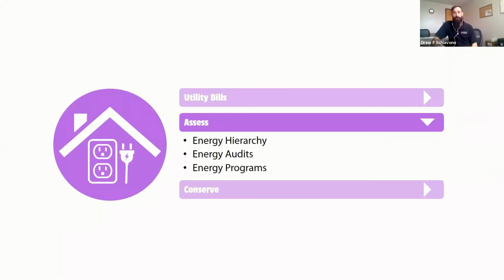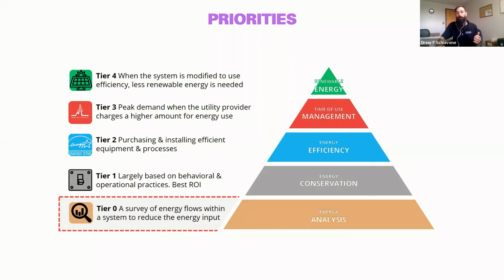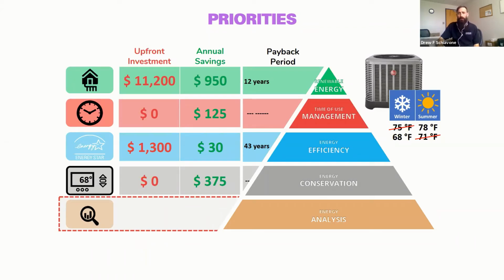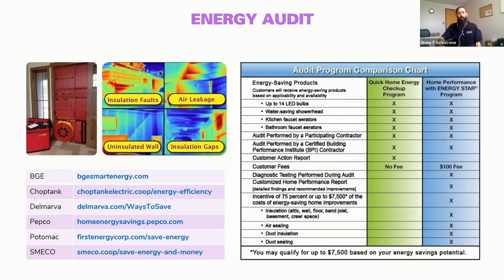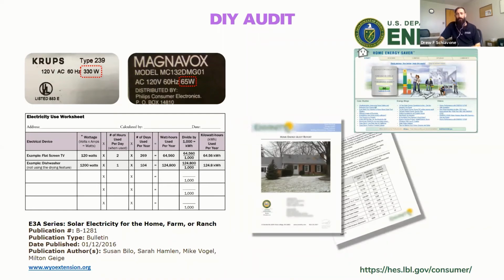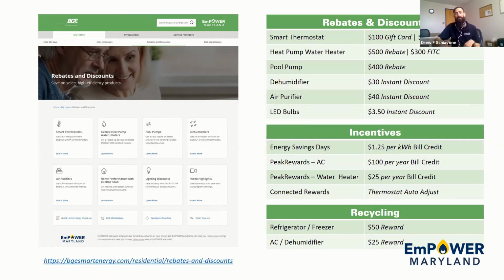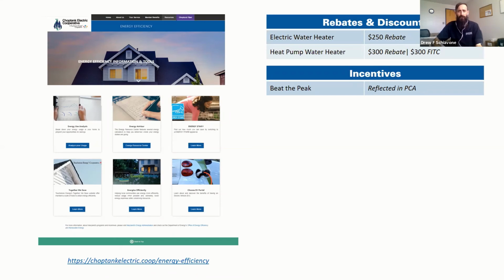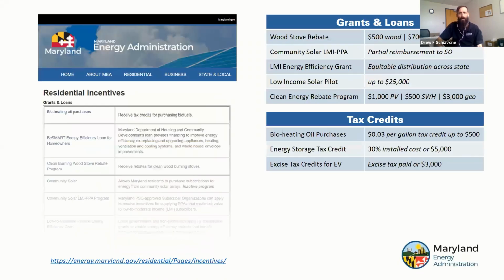How to assess your home energy use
Learn how to assess your home energy use and explore various energy assistance programs in Maryland during this segment taken from our Home Energy Use webinar.